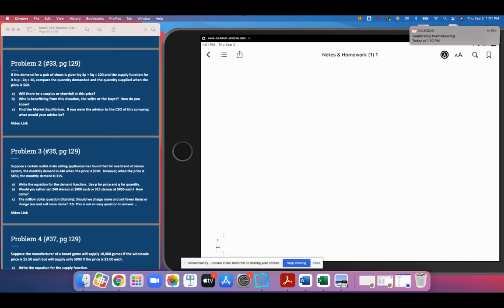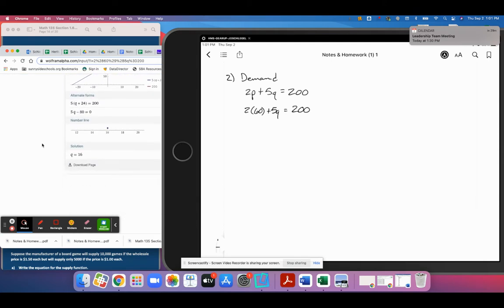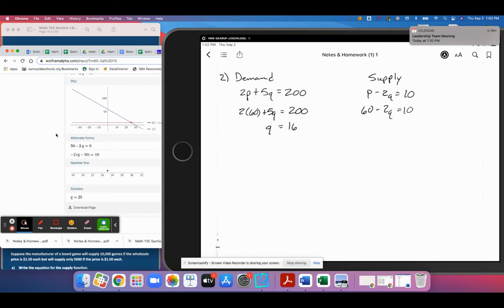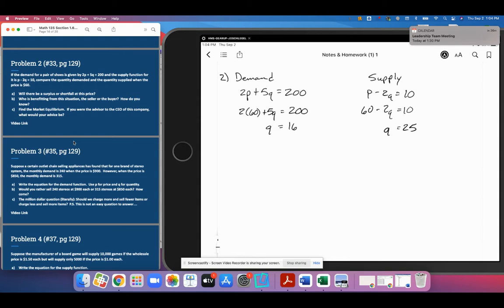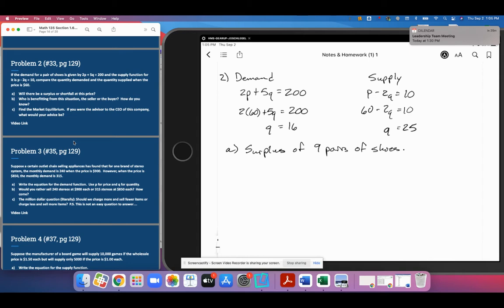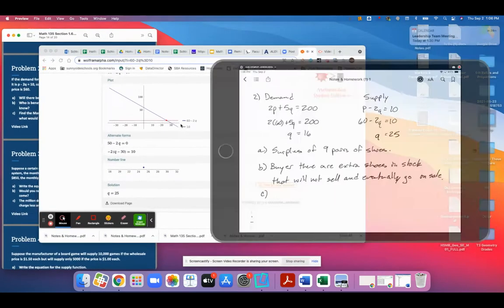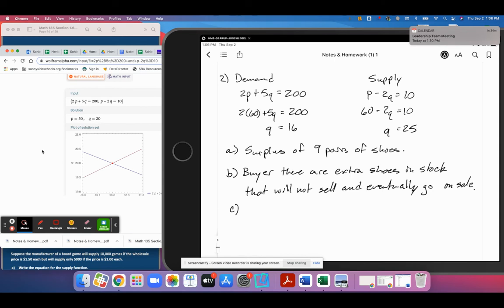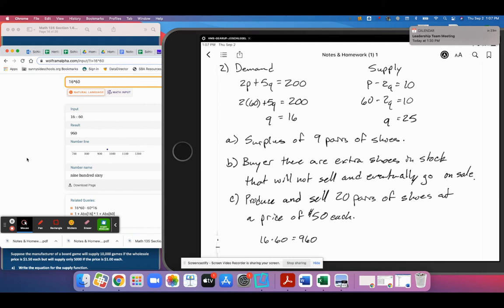Section 1.6 Part C: Problem 2